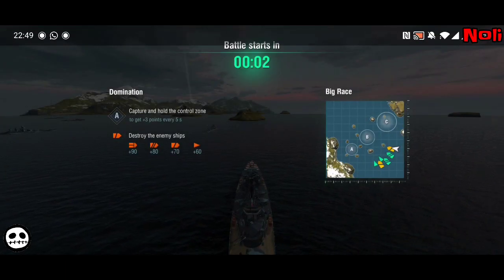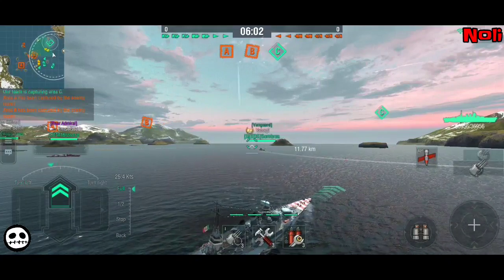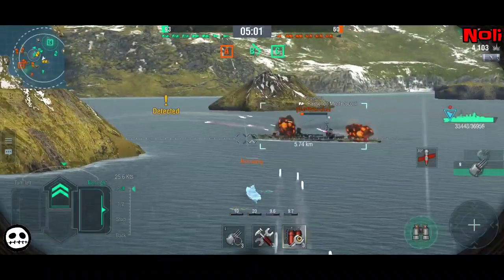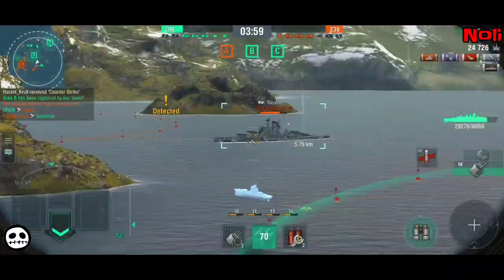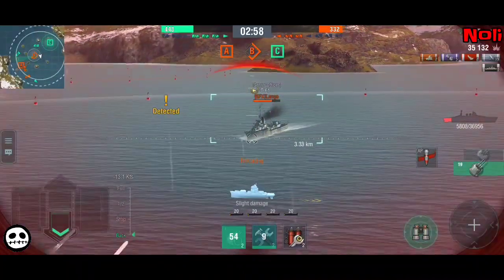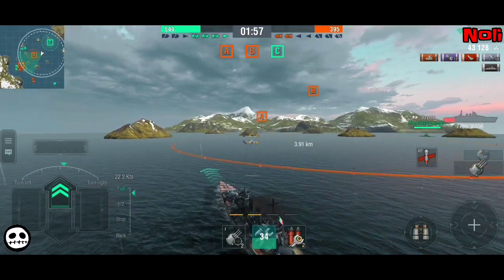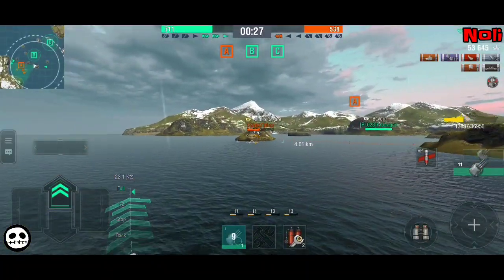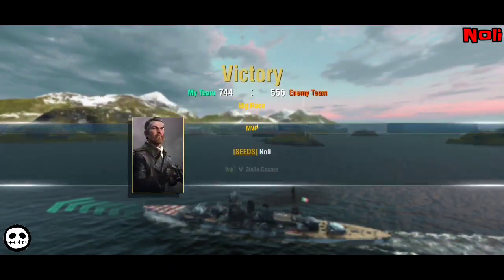World of Warships Blitz - Tactics - POSITIONING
Hi Everyone,

Here is WoWs Blitz - Tactics - POSITIONING.